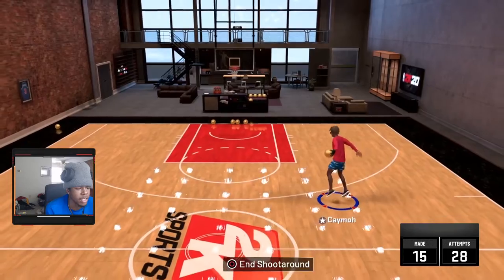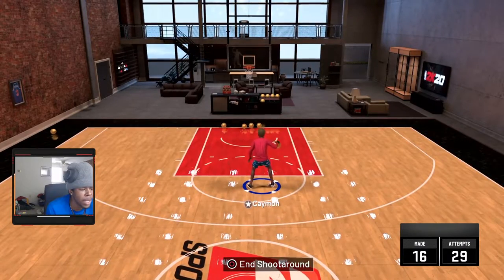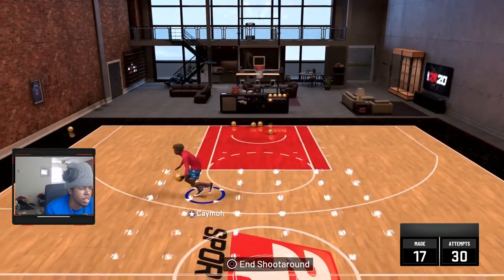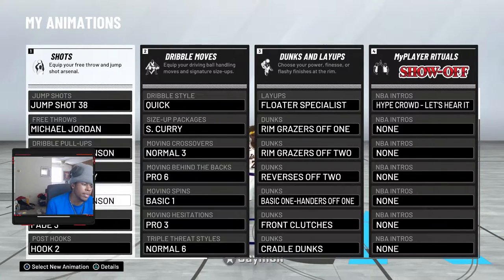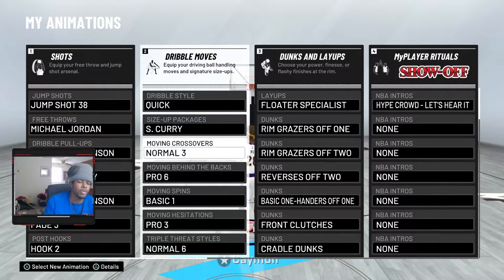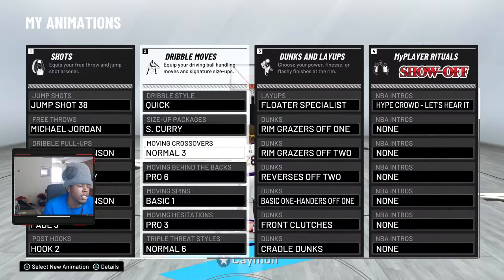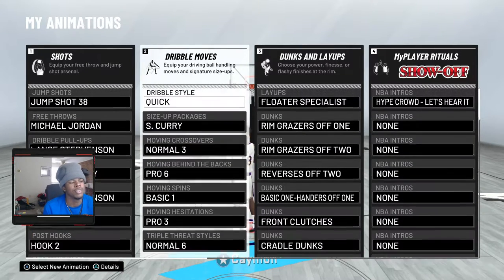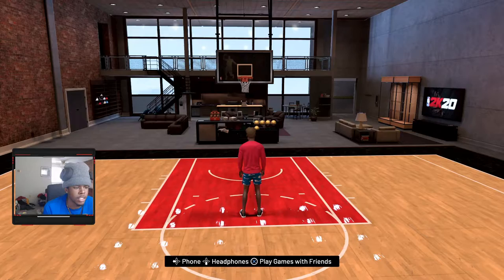BEST SIGNATURE STYLE SHOWCASE •BEST DRIBBLE MOVES/COMBOS •HOW TO MOMENTUM DRIBBLE NBA 2K20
creator code "caymoh"
★Social Networks★